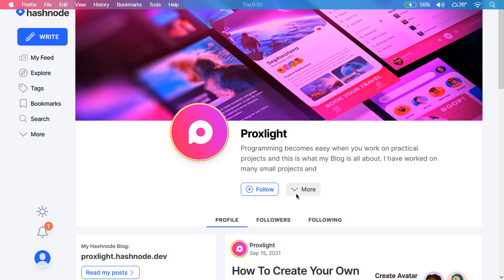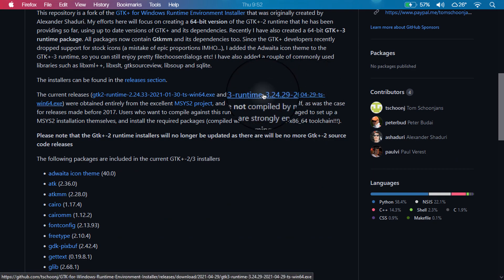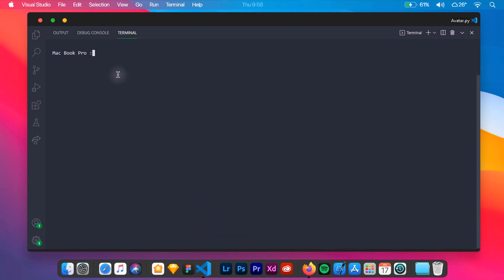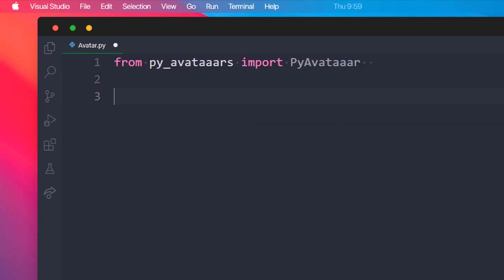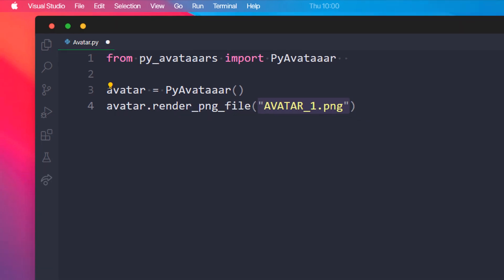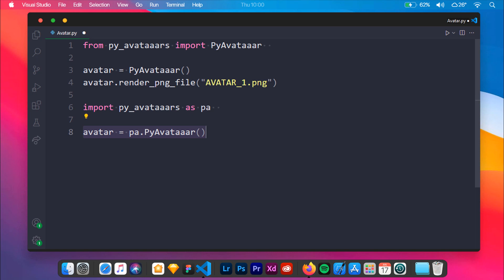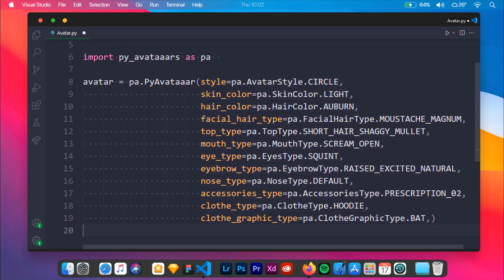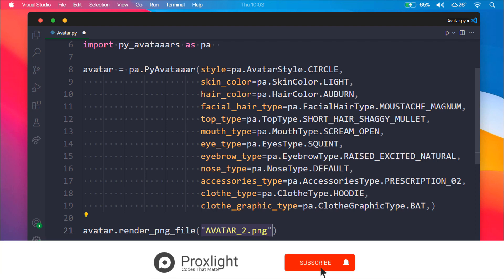Create Your Own Avatar Using Python | Pyavataar Tutorial 🔥😊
Hi everyone👋 , In this tutorial, we will discuss how to create a custom avatar using Python. In order to perform this task, you don’t have to create it yourself on software or download it from some website, but a few lines of code will help you to generate an avatar of your choice.

We will be using the py-avataaars package from which we will be creating those beautiful avatars. You can refer to my Hash Node Article for a better understanding and a step-by-step guide of the same.

⭐ some search results related to this video :

How to create avatars using python
Create avatars using python
python projects
python projects with source code
python basic projects
python cool projects
python awesome projects
python cool libraries
python fun projects
python tutorial
python project tutorial
python programming